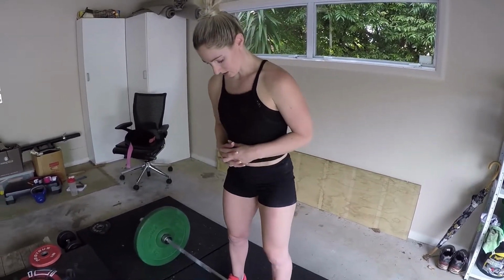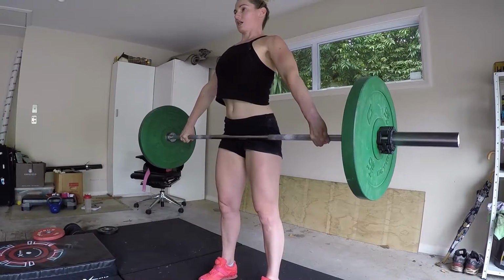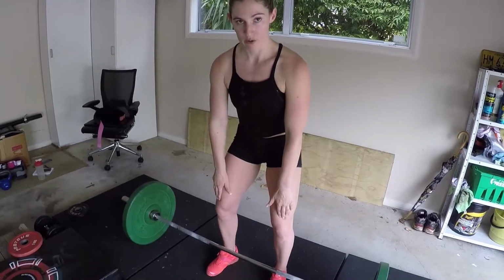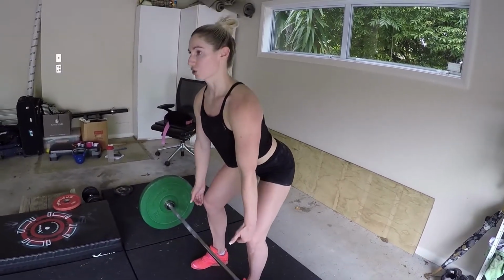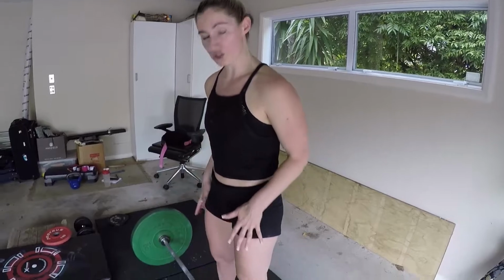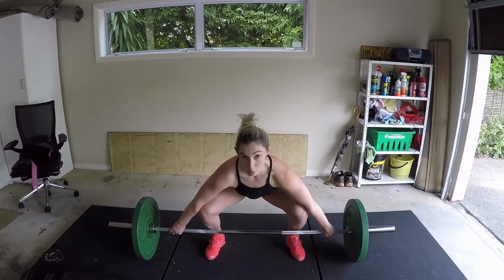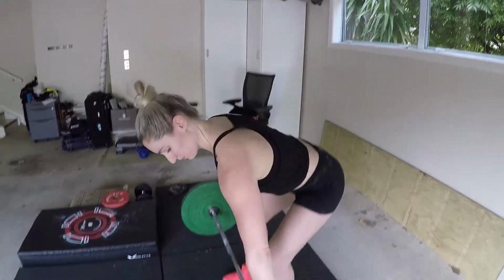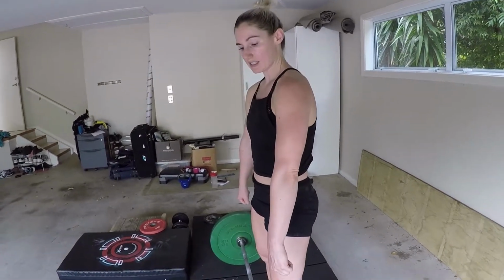How To: Snatch Deadlift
The Snatch Deadlift teaches beginners the bar path from the floor past the knees to the hips and is used as a strength movement for intermediate to advanced Weightlifters.

Demonstrated by Mona Pretoroius de Lacey, 20 year Elite level International Weightlifting competitor and Commonwealth Games Medalist.